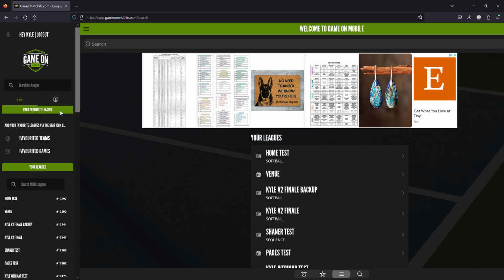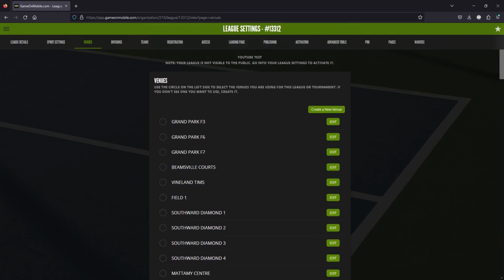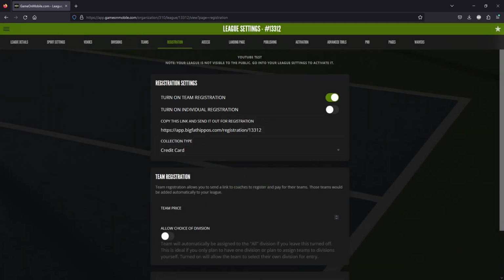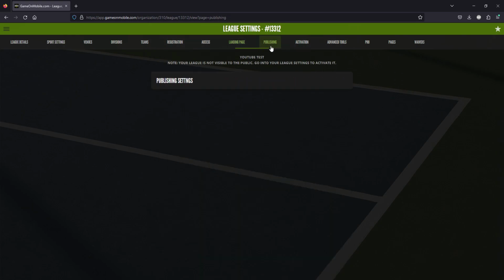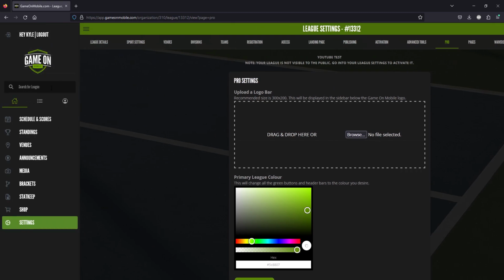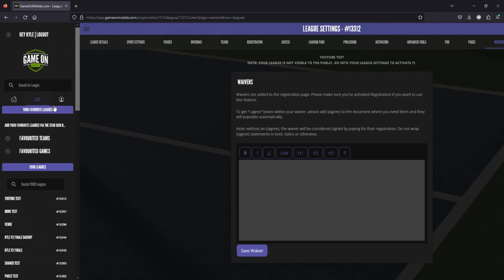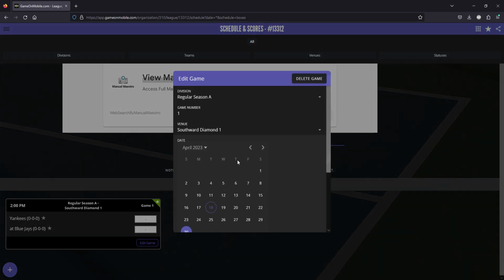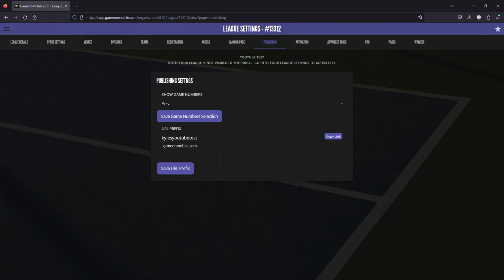Creating your league or tournament Game On Mobile - gameonmobile.com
Learn the basics of creating your league or tournament on Game On Mobile